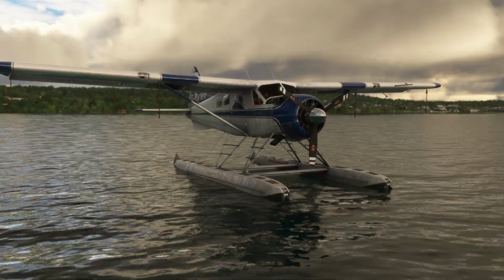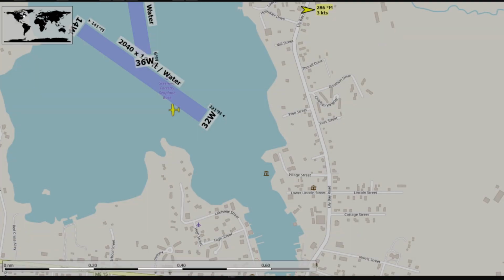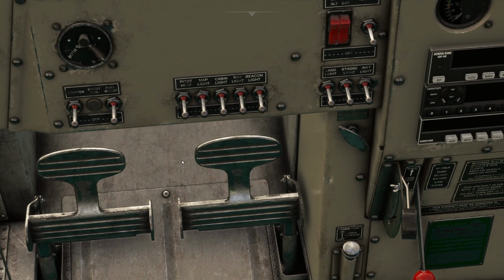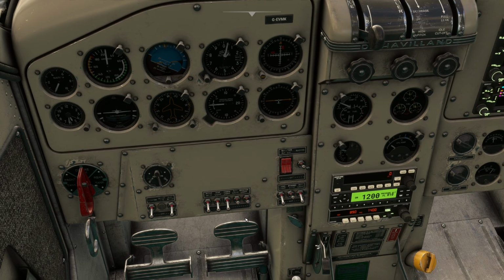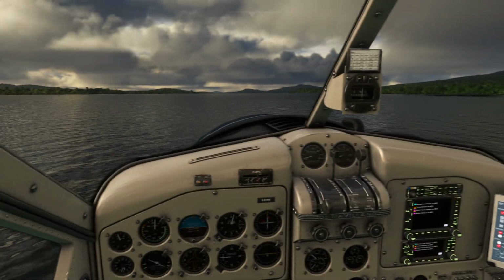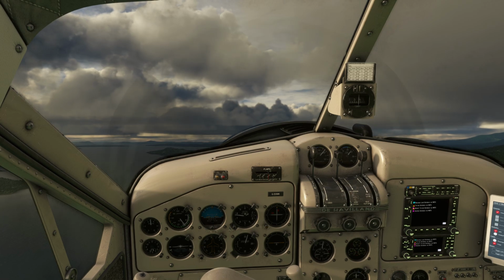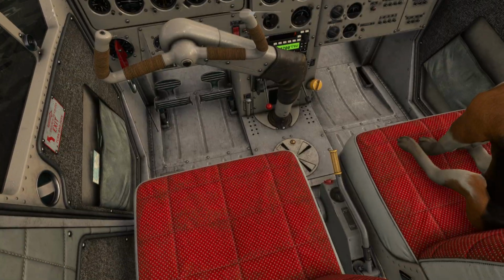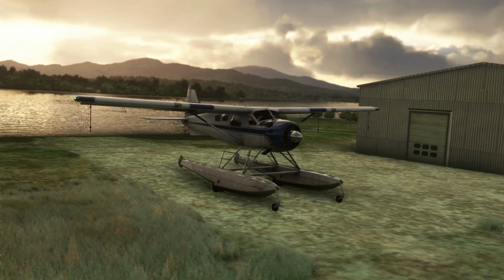Flying the DHC-2 Beaver Over Greenville, Maine | Microsoft Flight Simulator 2020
Join us as we take to the skies in an amphibious de Havilland Canada DHC-2 Beaver, soaring over the scenic landscapes of Greenville, Maine. This legendary bush plane, known for its rugged design and versatility, handles both land and water with ease, making it a perfect companion for exploring the natural beauty of Moosehead Lake and the surrounding wilderness.

Greenville is not only a stunning location for seaplane adventures, but it's also home to the International Seaplane Fly-In, a renowned annual event that attracts pilots and aviation enthusiasts from around the world. The Fly-In celebrates the unique world of seaplane flying, with thrilling demonstrations, competitions, and a strong sense of community.

In this video, you’ll experience the beauty of the Maine wilderness from above, showcasing the DHC-2 Beaver's capabilities while flying over one of the most pristine areas in the Northeast. Whether you’re an aviation enthusiast or just love nature, this is a flight you won't want to miss!